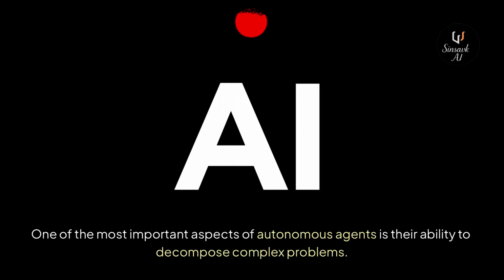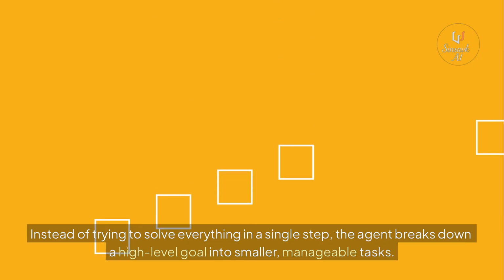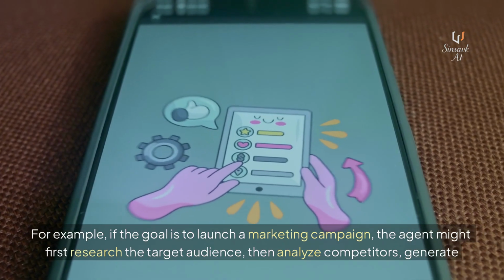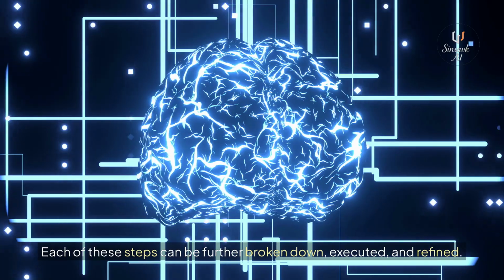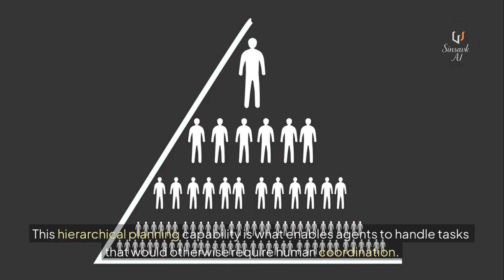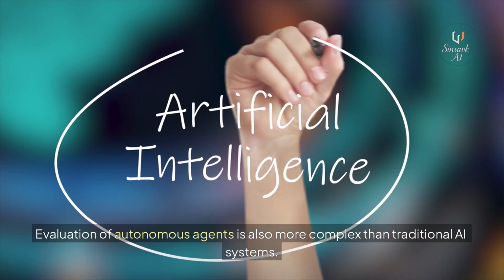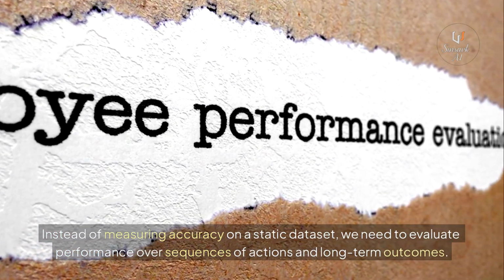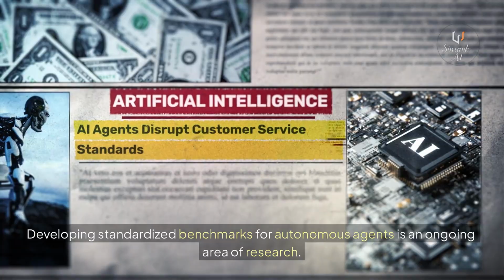100 Autonomous AI Agents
Autonomous AI agents represent a major evolution in artificial intelligence, moving beyond traditional chatbots and reactive systems into entities that can independently manage tasks, workflows, and decision-making processes. Unlike standard AI tools that require constant human input or supervision, autonomous agents operate with a degree of self-direction, planning, and adaptability. They can interpret goals, break them into actionable steps, and execute those steps while responding to changing circumstances, effectively acting as digital coworkers.
At their core, autonomous AI agents combine several key technologies. They integrate natural language understanding to interpret instructions, planning algorithms to sequence actions efficiently, and reasoning capabilities to make decisions based on data and context. Many also incorporate reinforcement learning, allowing the agent to learn from successes and failures over time, improving performance without explicit reprogramming. This blend of perception, reasoning, and action enables agents to operate across a wide variety of domains, from business processes to customer support and beyond.
One practical application is AI project management. Autonomous agents can track project milestones, allocate resources, and even predict potential bottlenecks. For example, an agent might monitor task completion across teams, identify delays, and automatically reassign resources or notify relevant stakeholders. This reduces the burden on human project managers and allows organizations to handle complex projects more efficiently. In addition, the agent can generate progress reports, summarize meeting notes, and propose next steps, all without manual intervention.
Automated customer support is another area where autonomous agents are proving transformative. Unlike traditional chatbots that follow scripted responses, these agents can handle multi-turn conversations, understand context from previous interactions, and take actions like scheduling appointments, processing refunds, or escalating issues to humans when necessary. They learn from patterns in customer behavior, continuously improving the quality and speed of service, and enabling companies to scale support operations without increasing headcount proportionally.
Self-optimizing business processes represent a broader application. Autonomous agents can monitor supply chains, financial transactions, marketing campaigns, and operational workflows, making real-time adjustments to optimize efficiency, reduce costs, and mitigate risks. For example, in a supply chain, an agent could automatically reroute shipments in response to weather disruptions or demand spikes, balancing efficiency with reliability. In finance, autonomous agents can detect anomalies or opportunities, initiating actions such as rebalancing portfolios or adjusting trading strategies within pre-defined risk parameters.
The autonomy of these agents depends on a combination of clear goal definition, adaptive learning, and continuous feedback. They operate within boundaries set by humans but are capable of determining the most effective strategies to achieve their objectives. Importantly, ethical and safety considerations are embedded in their design, with mechanisms to prevent unintended actions, respect privacy, and maintain compliance with regulations.
Autonomous AI agents are not limited to corporate or enterprise use. They are increasingly applied in personal productivity tools, digital assistants, and home automation systems. Imagine an agent that coordinates your calendar, analyzes your email for actionable tasks, prioritizes urgent items, and even drafts responses, all while learning your preferences and adapting over time. This level of autonomy transforms how humans interact with digital systems, shifting from reactive input-output interactions to collaborative workflows where the AI actively contributes to achieving goals.
In summary, autonomous AI agents represent a shift from reactive AI tools to proactive, self-directed digital collaborators. By integrating language understanding, planning, reasoning, and adaptive learning, these agents manage complex workflows, optimize processes, and perform tasks independently. From project management to customer support and self-optimizing operations, autonomous agents are redefining efficiency, productivity, and collaboration in both business and personal contexts. Mastery of this technology is essential for organizations looking to leverage AI not just as a tool, but as an intelligent partner capable of acting autonomously to achieve meaningful outcomes.